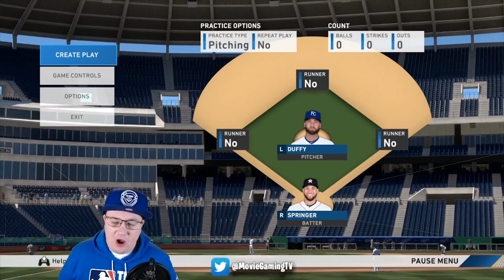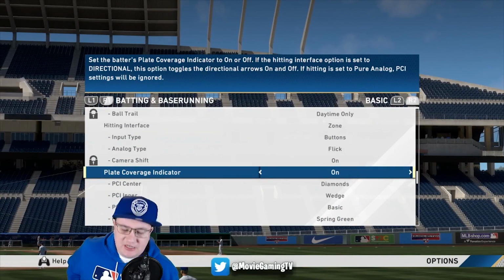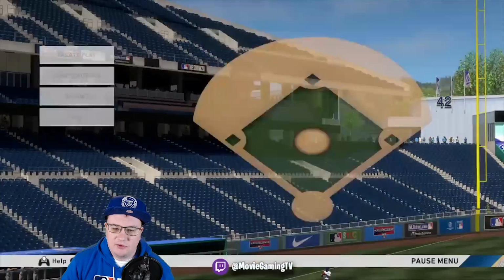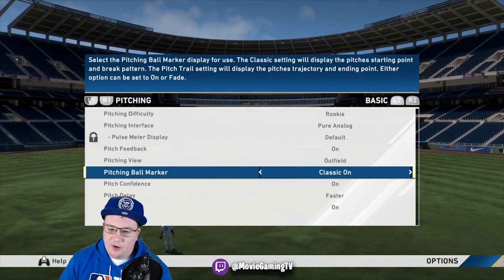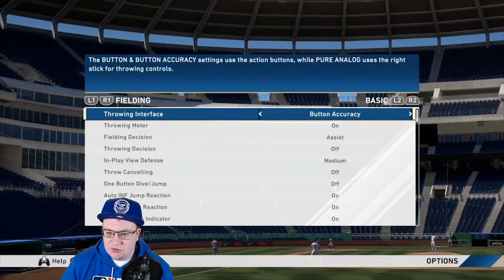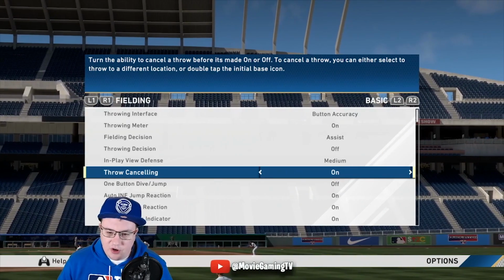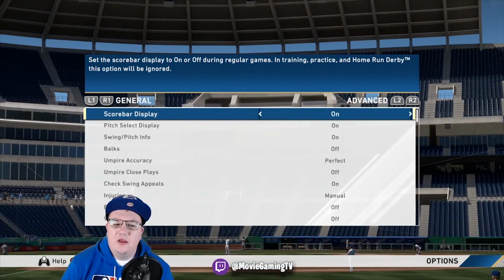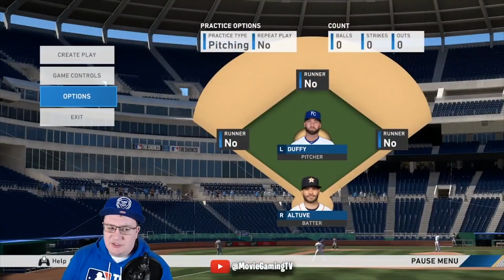Best Settings MLB The Show 20